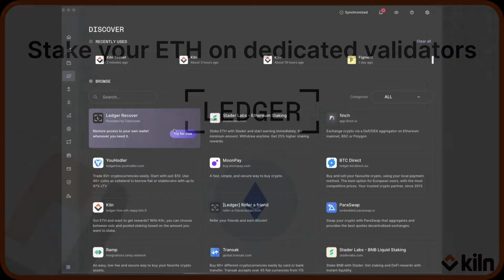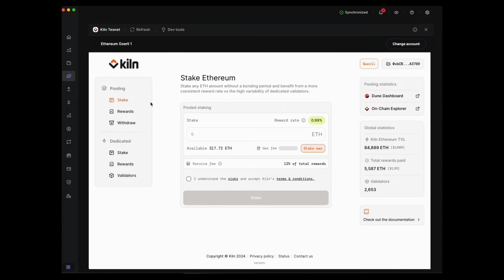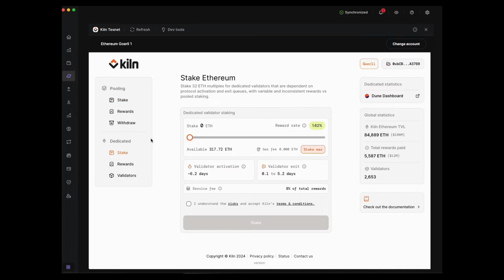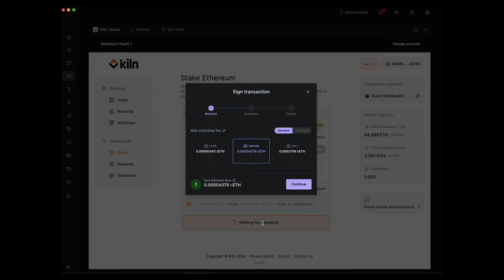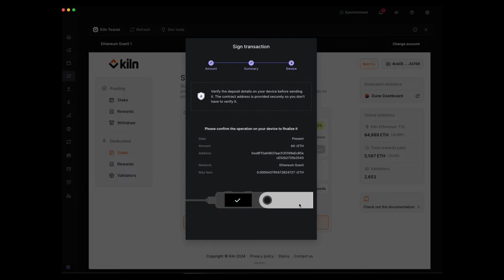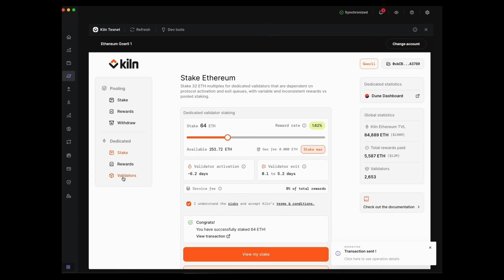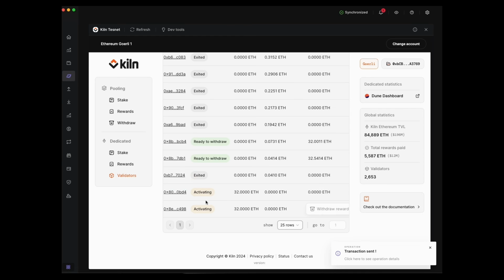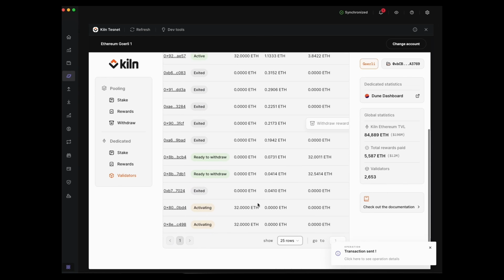Ledger - Stake your ETH on dedicated validators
In this tutorial we show you how to stake your ETH on dedicated validators securely with Ledger Live, empowering you to earn additional rewards while supporting the Ethereum network.

Curious to track Kiln's exciting journey?